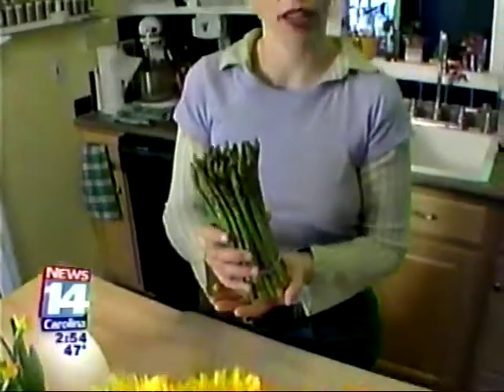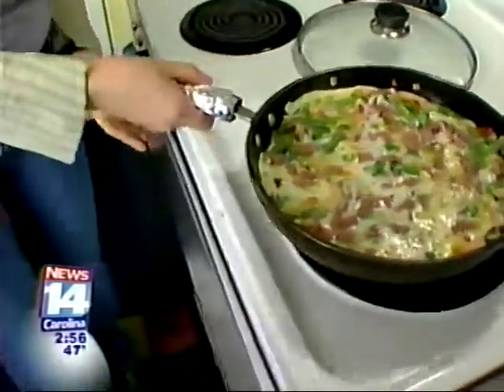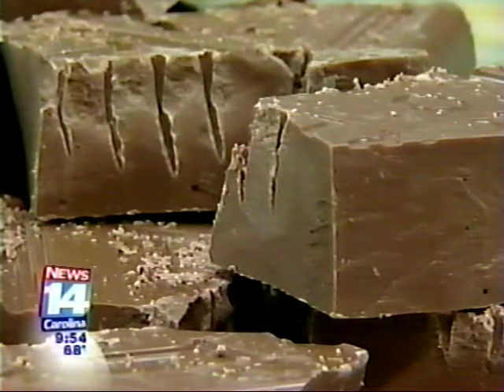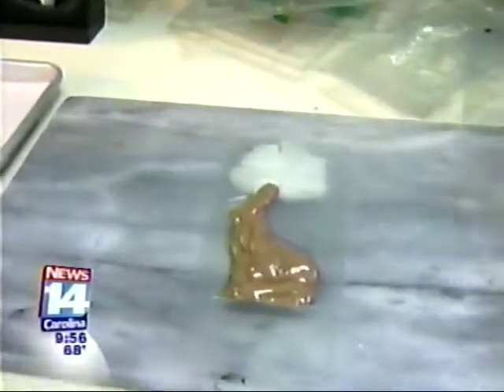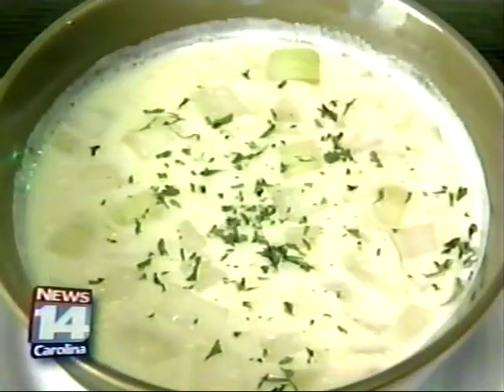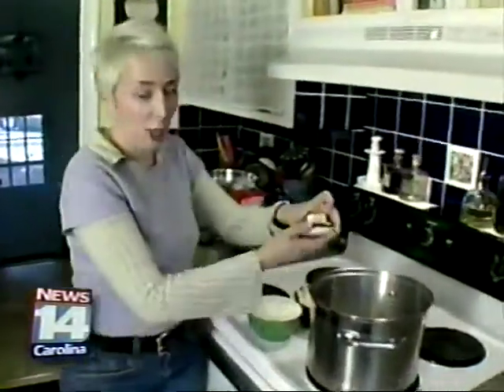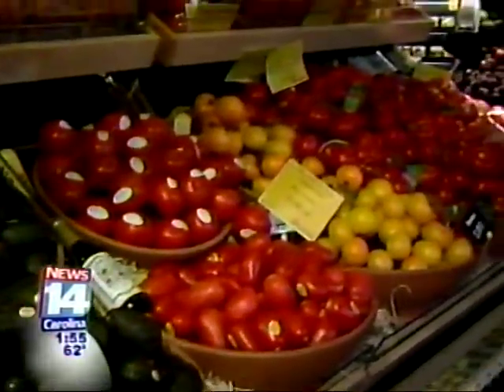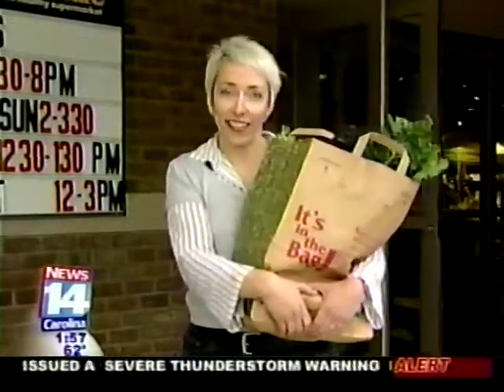Chef Shirlé Carolina Cookbook Spring 2006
Short videos of when I was a Carolina Cookbook Chef (News 14) from 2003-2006.